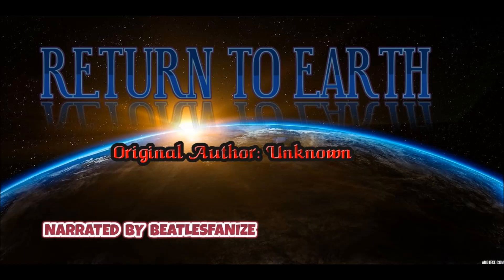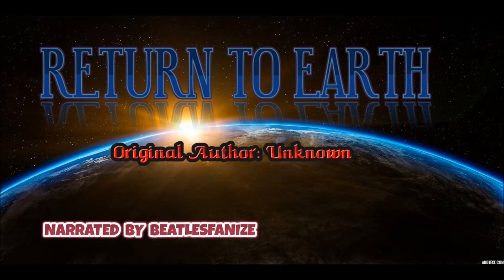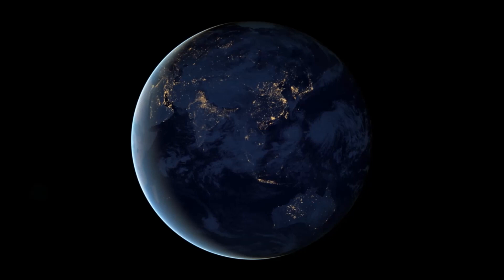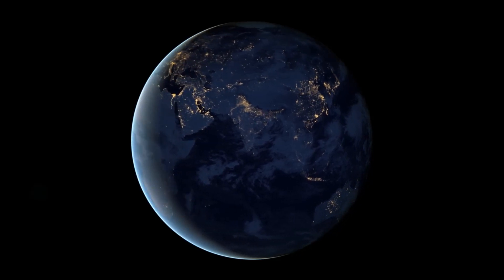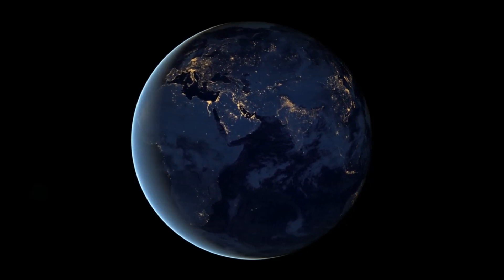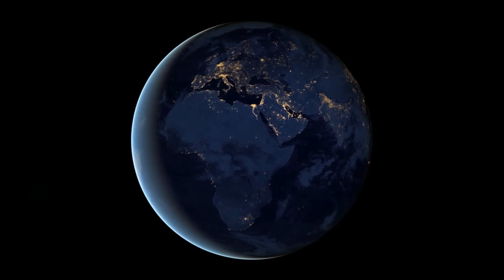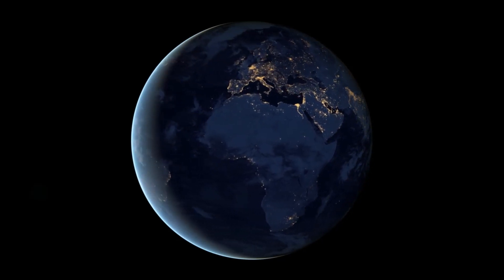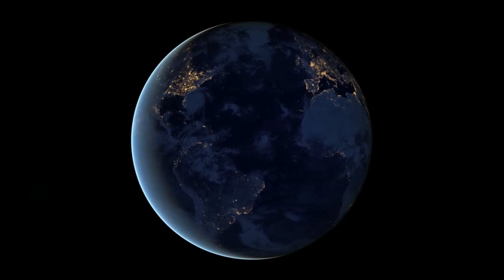Return To Earth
Narrated By Beatlesfanize

The Earth is screaming - Documentary Music
CO.AG Music